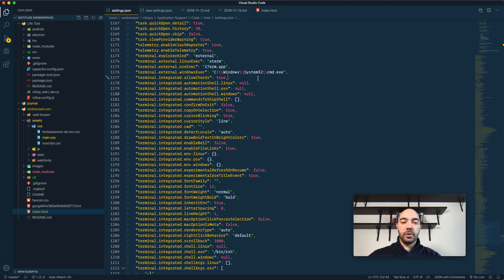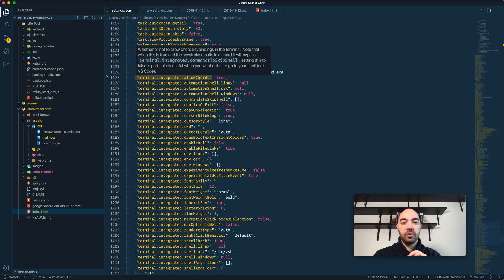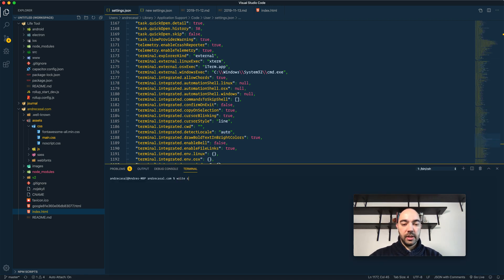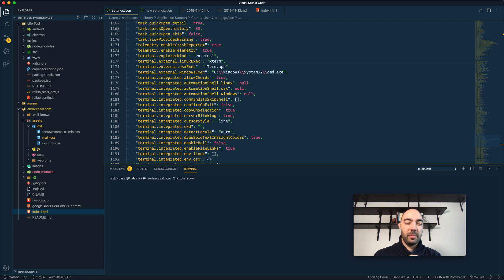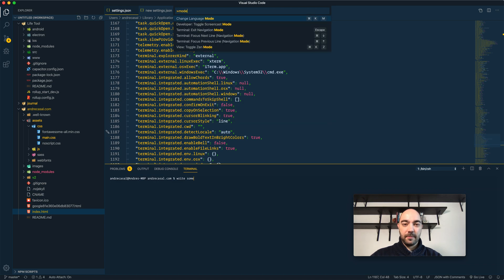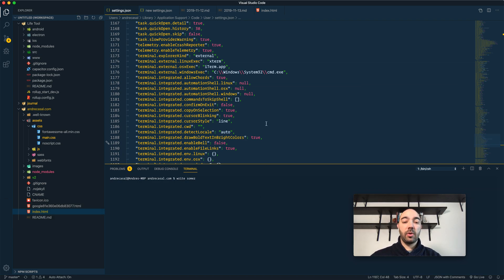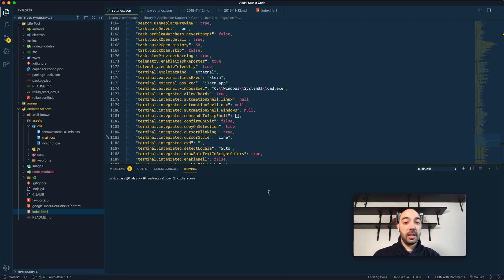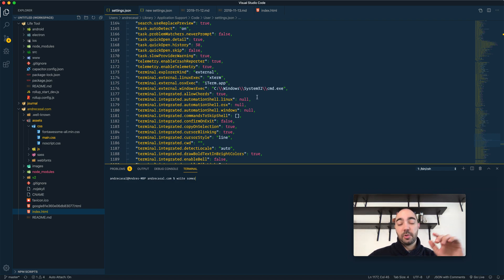VS Code Setting: terminal.integrated.allowChords